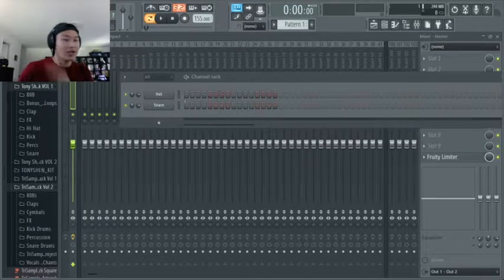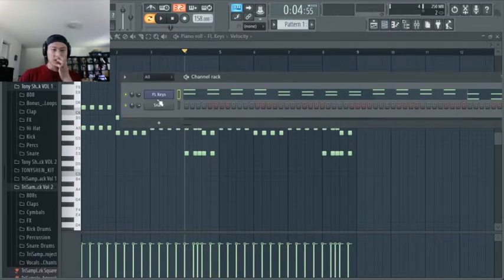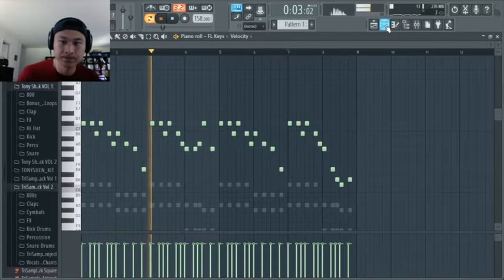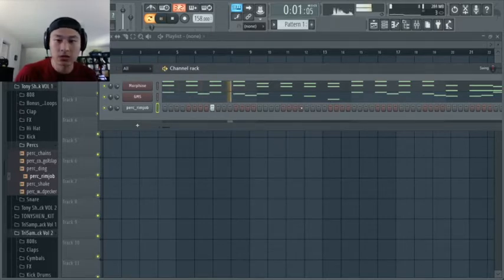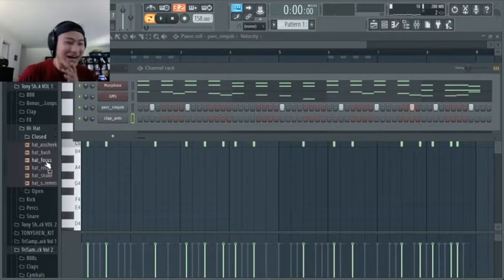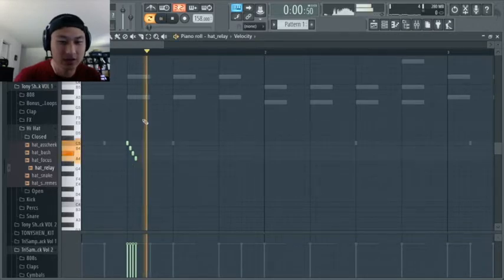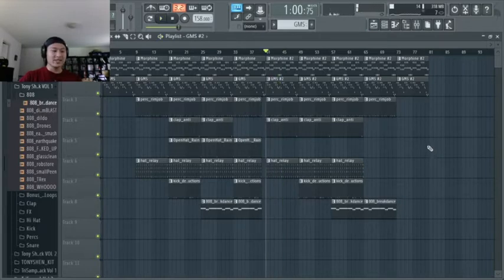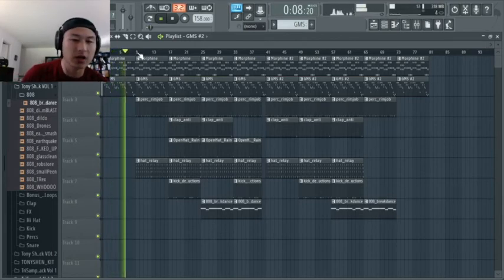XXXTentacion 'Skins' Type Beat FL Studio Tutorial | FOR BEGINNERS | FL Studio Stock Plugin Only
Here, I teach you how to make an XXXTentacion type beat from his album 'Skins'. It's based off the song Woah/Mind In Awe

I only use stock plugins so this tutorial is perfect for beginners!